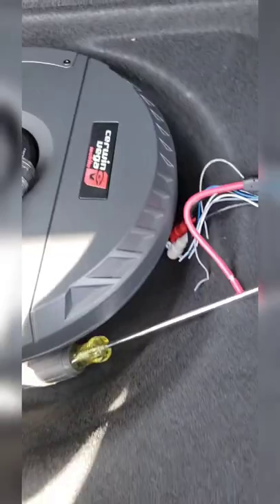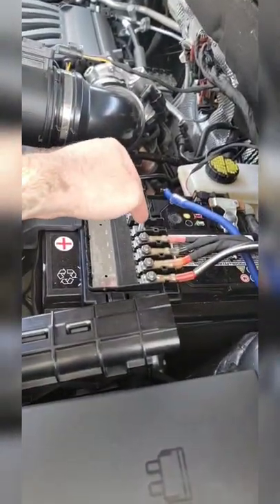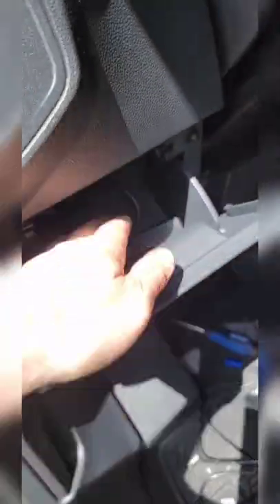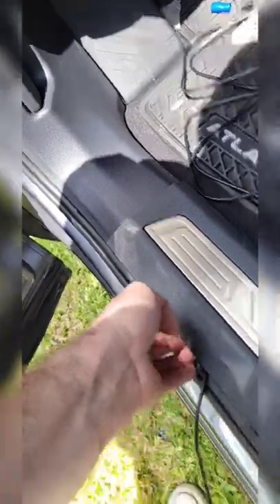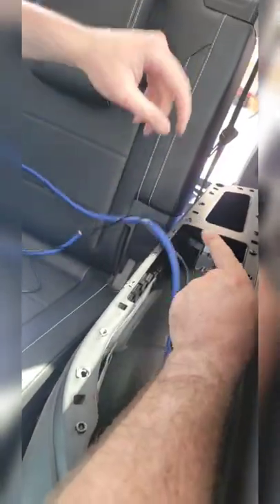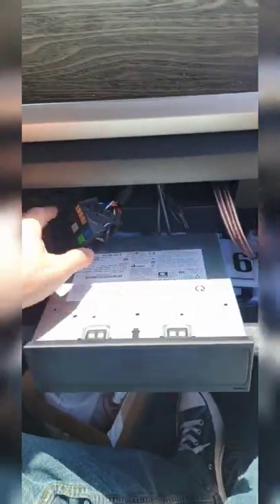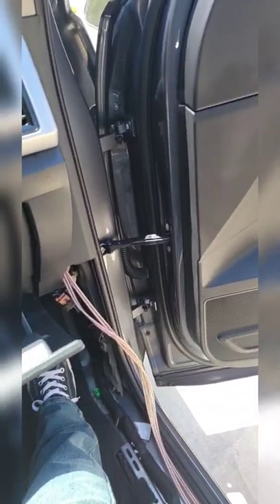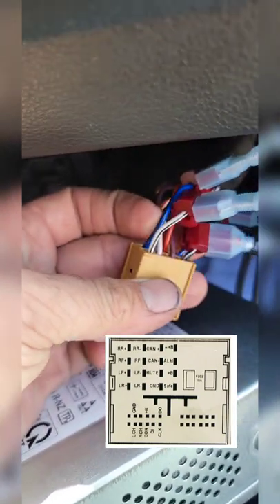Cerwin-Vega 12" Spare Tire Sub Install In 2022 VW Atlas! 10/10 would recommend! (LINKS BELOW!)😁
Whats up guys! Today we installed a 12" Cerwin-Vega, spare tire subwoofer in a 2022 VW Atlas. Install took about 2 hours with 2 of us, very straight forward. Links below to find the sub and other things we used! Good luck!

TRIM TOOL SET.
SUB WIRING KIt.